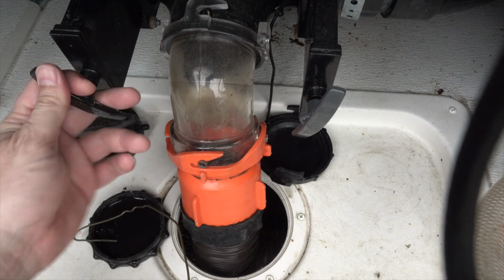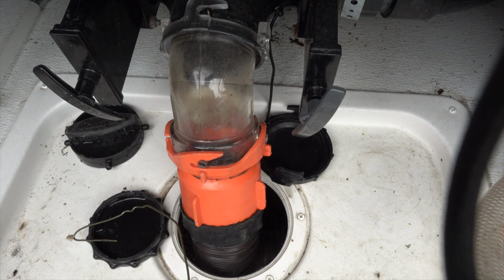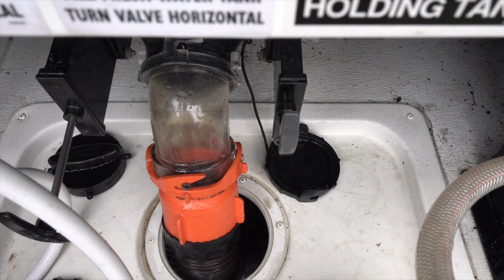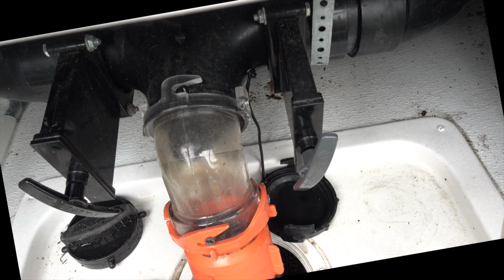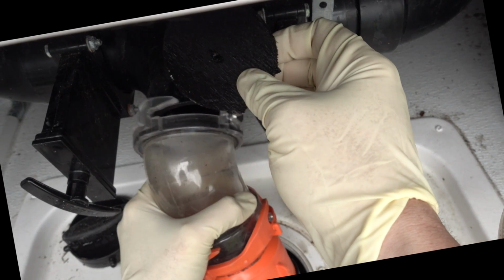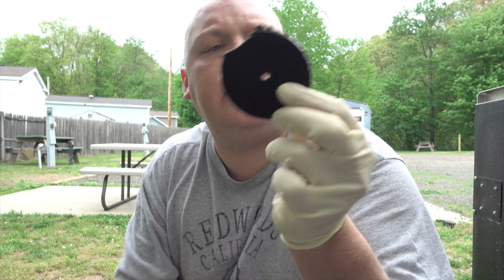Entegra Coach Black Tank Fail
Our 2015 Entegra Coach Aspire has been relatively trouble free with solid build quality all around. Recently we had a problem with our black tank which is every rv'ers worst nightmare. Here is what happened.